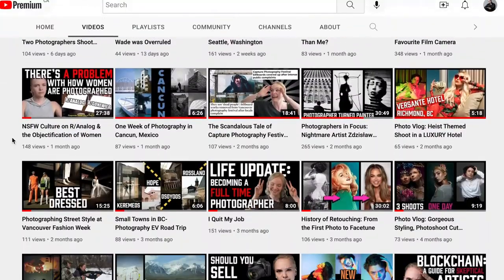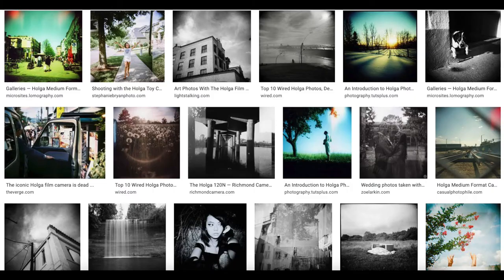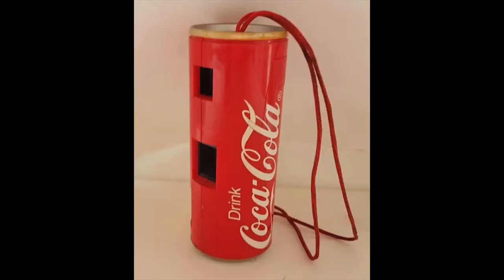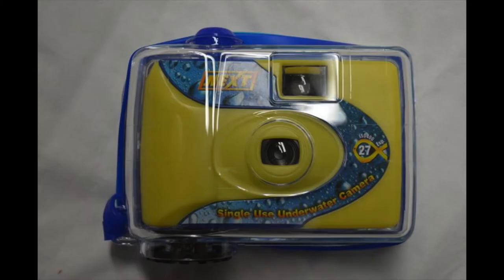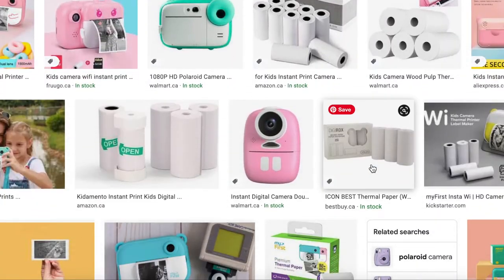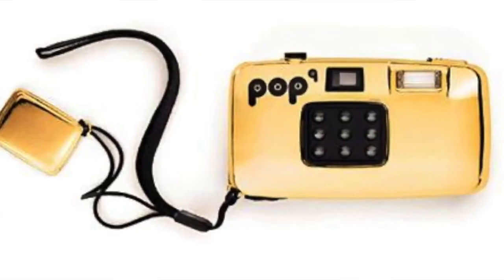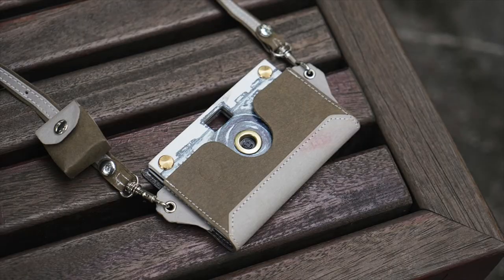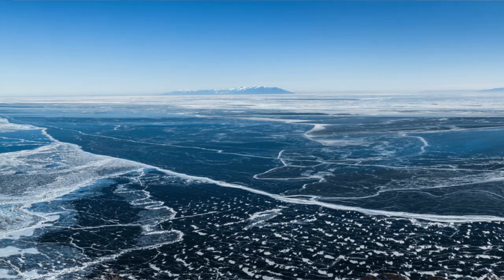Every Novelty Camera I Could Find Online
In this video I give an overview of every novelty camera I could find online, categorized to optimize your viewing experience. I talk about toy cameras, multi-image cameras, panoramic cameras, digital cameras, and finally, premodern novelty cameras. This is not an exhaustive/ comprehensive list of every camera, but I think I included at least one camera from each genre/ effect category in this video.